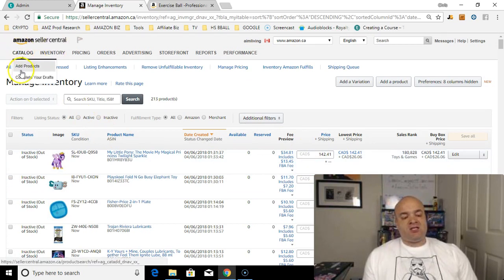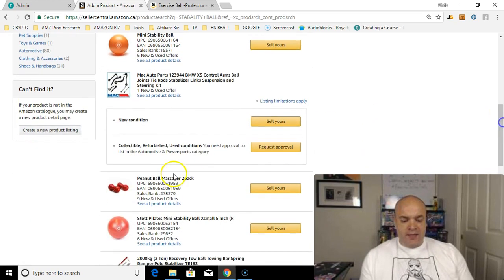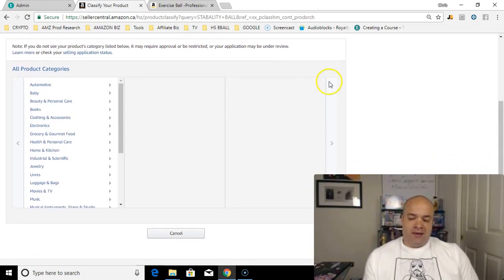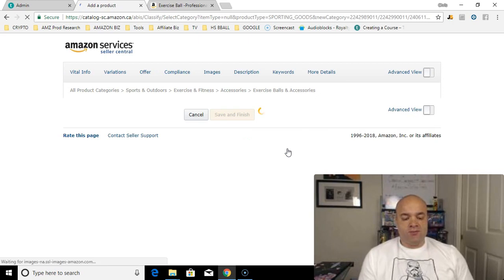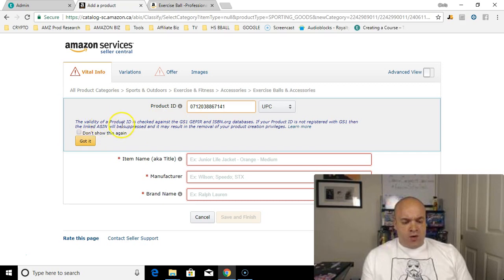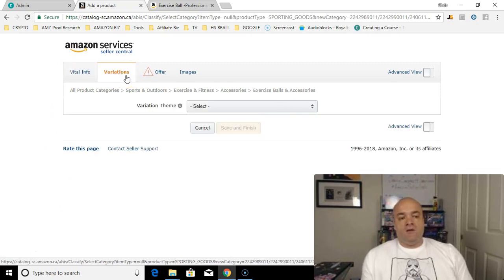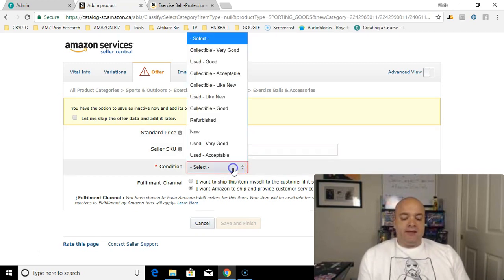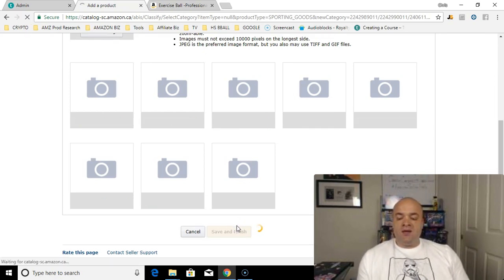Creating A New Listing for Your Private Label Product | Module 6 Video 2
Description:
Welcome back, Amazon sellers! 🎉 In this exciting Module 6 installment, we bring you the second video of the series that will take your private label business to new heights! 💼📈

🛍️ If you've been eager to learn how to create a brand new listing for your private label product, you're in for a treat! 🎁📦 Our expert hosts will guide you through the step-by-step process, sharing invaluable tips and tricks along the way. 🤩💡

From optimizing your product title to crafting a compelling product description, we've got you covered! 🔍✍️ Discover the latest techniques to boost your product's visibility and conversion rate, allowing you to stand out in the crowded Amazon marketplace. 🏆💰

🔥 Don't forget to use the provided hashtags while sharing your progress or asking questions in the comments! Let's build a supportive community of entrepreneurs! 👥💬